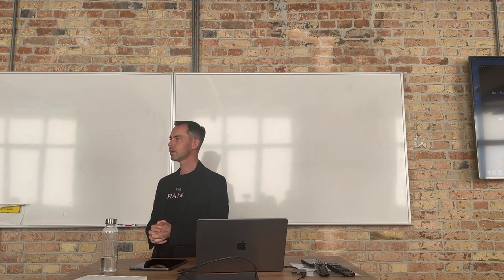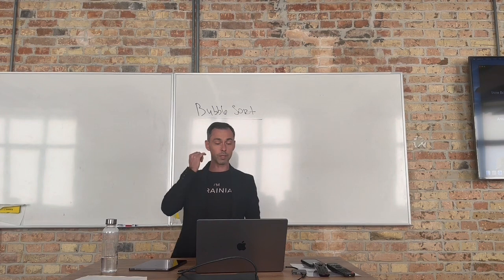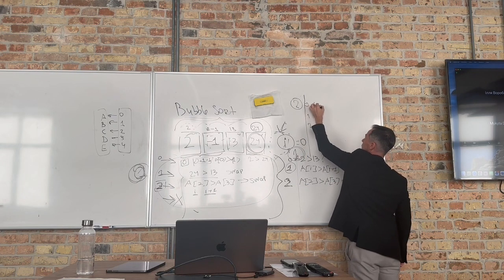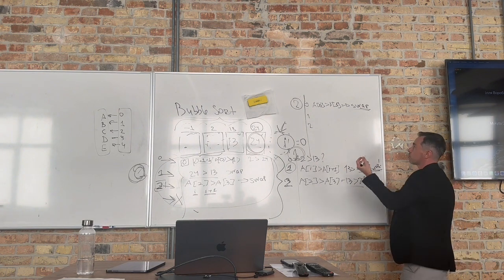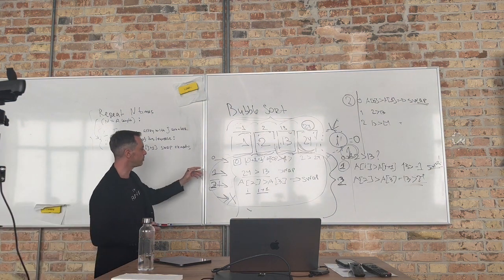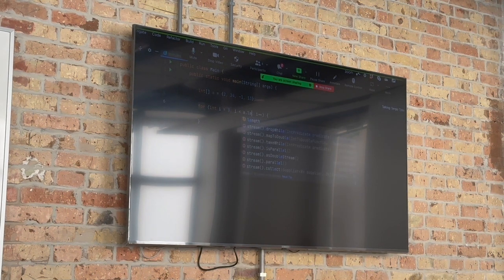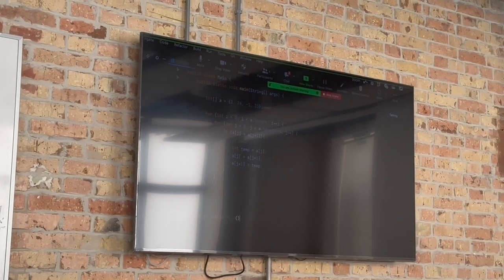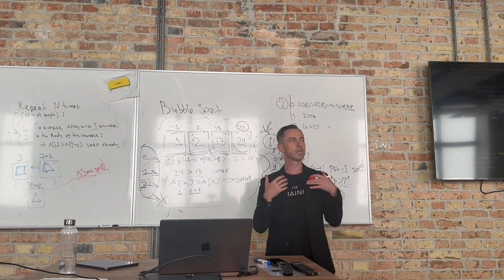Lecture 7. Sorting / Bubble sort | Java Fundamentals